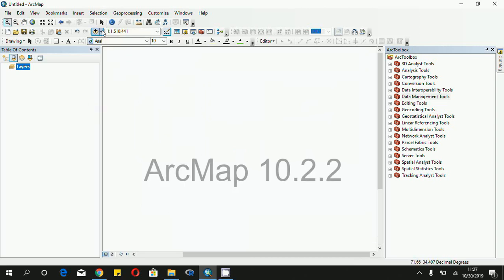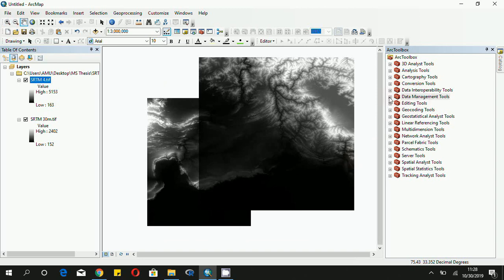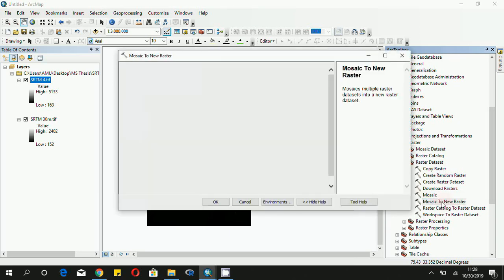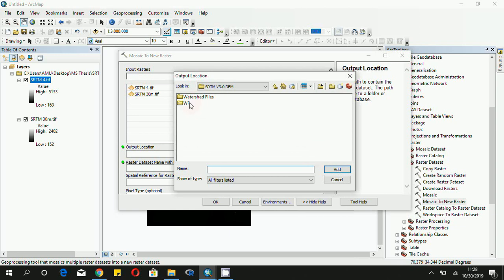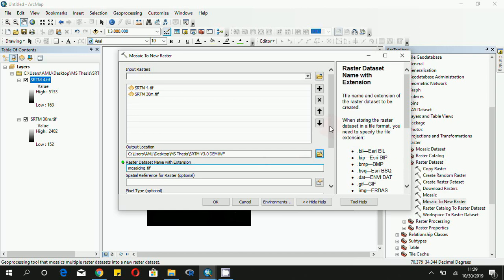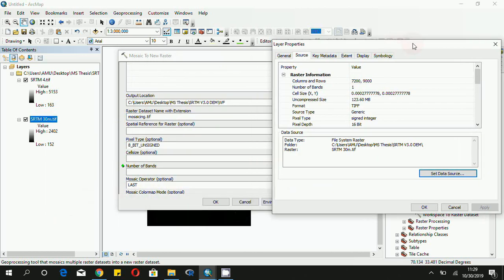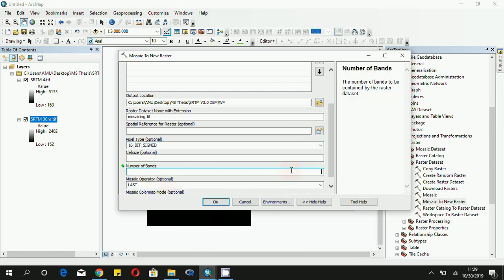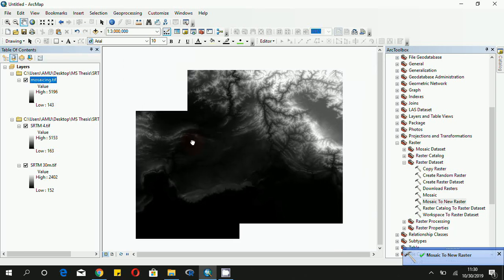How to mosaic (merge, combine) rasters (DEM) in ArcMap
This video explains how to mosaic two different rasters layers (DEM), by using the ArcMap 10.2.2.